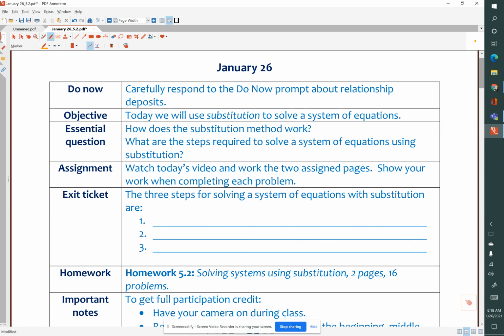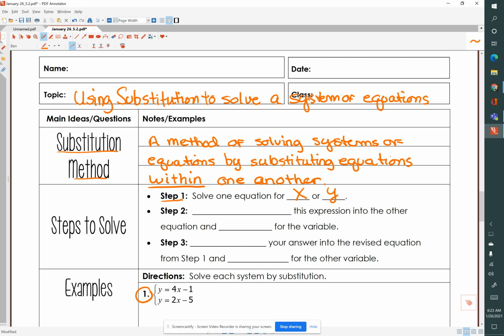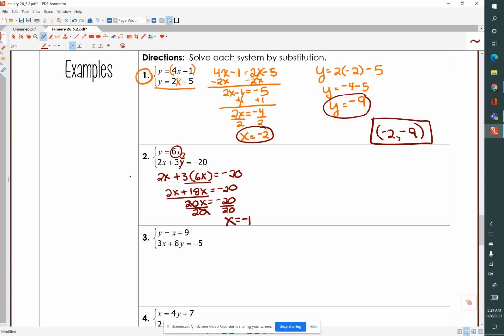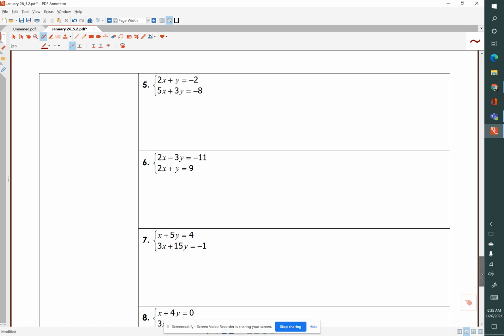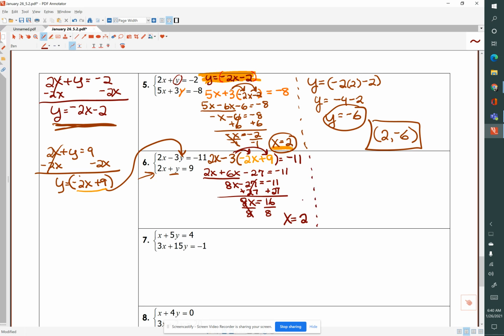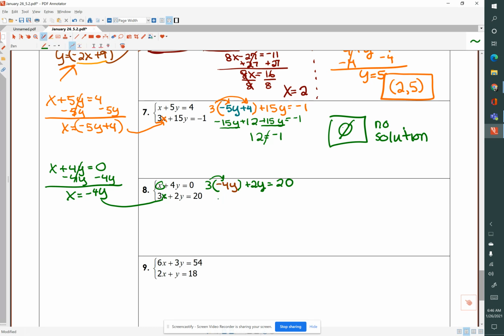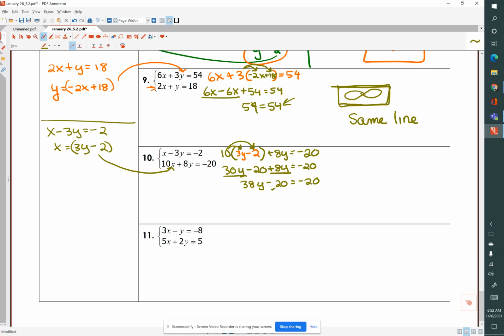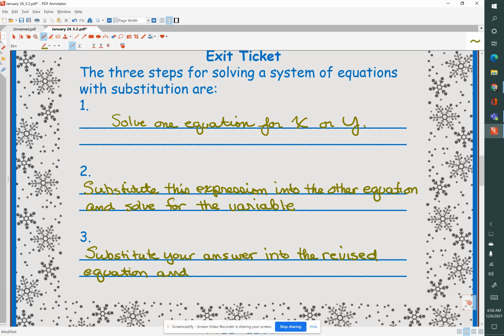Solving Systems by Substitution